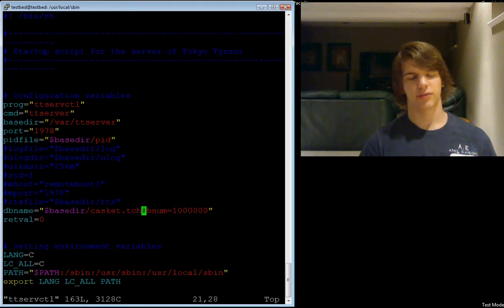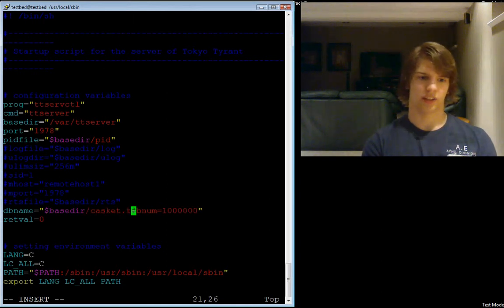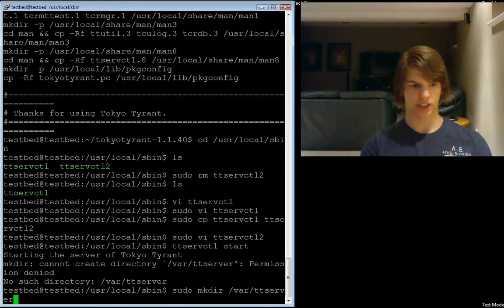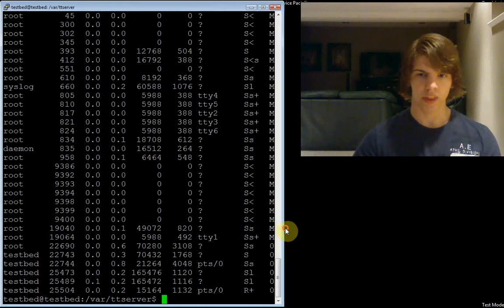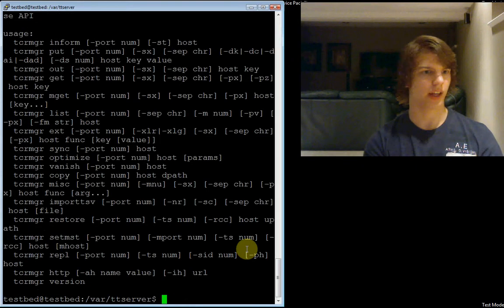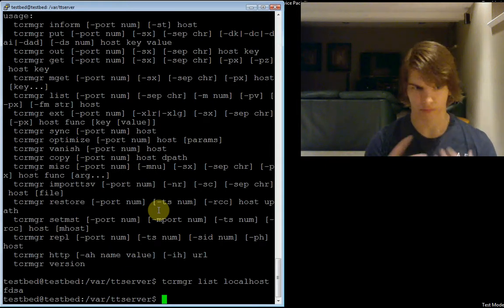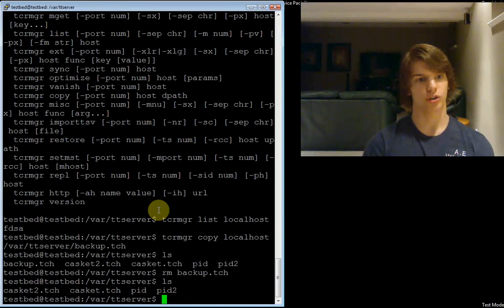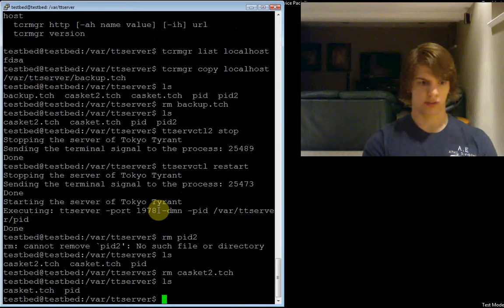Installing Tokyo Cabinet and Tokyo Tyrant Part 2 / 3